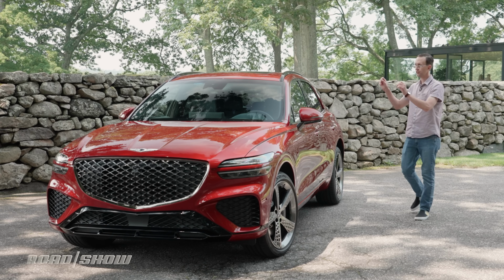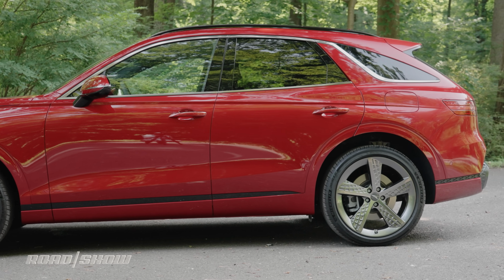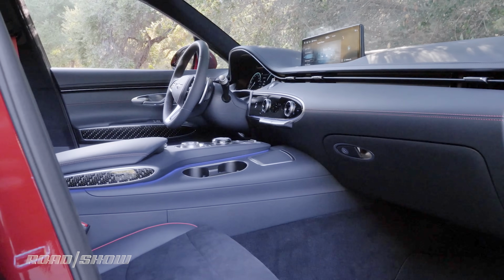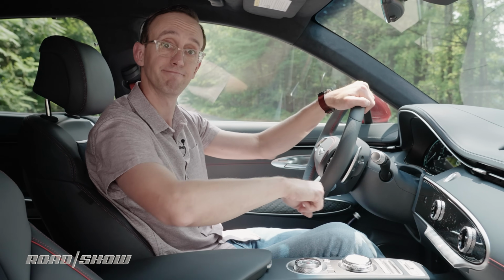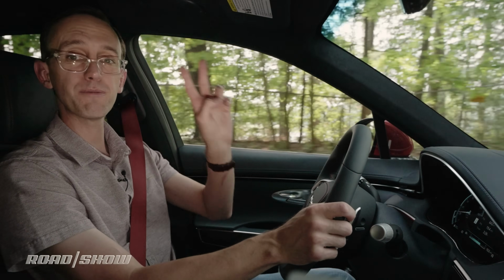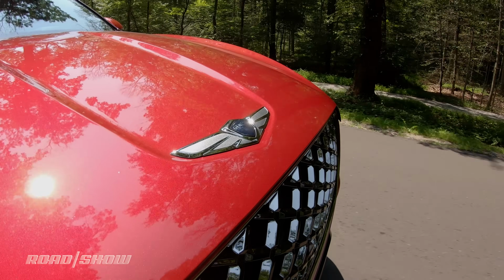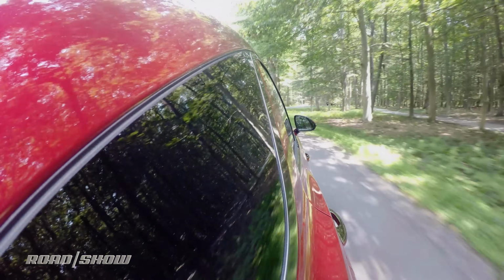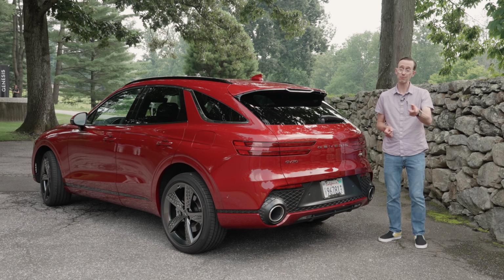Genesis DECLARES WAR with the 2022 GV70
The South Korean brand’s new compact SUV is so exceptionally well done, it should have Audi, BMW and Mercedes-Benz running scared.

RV21STACK